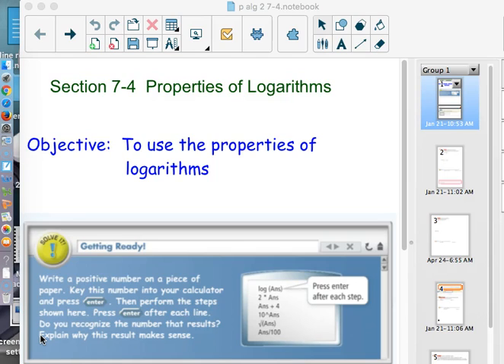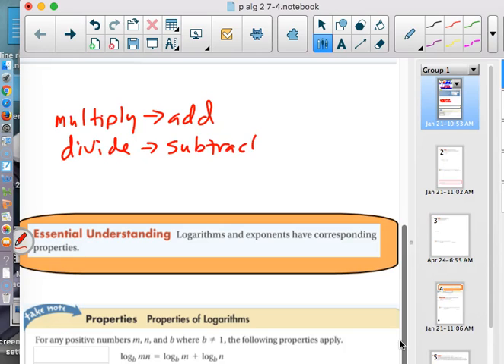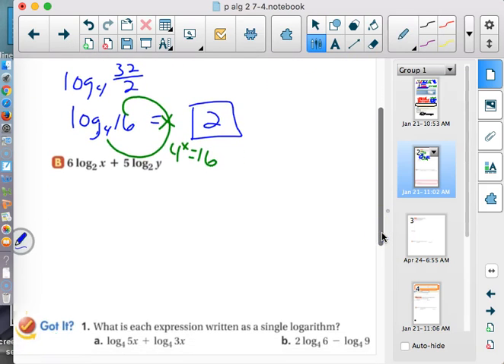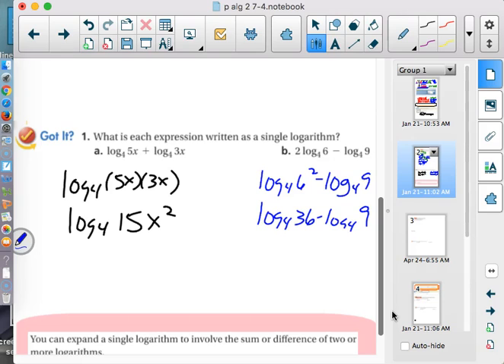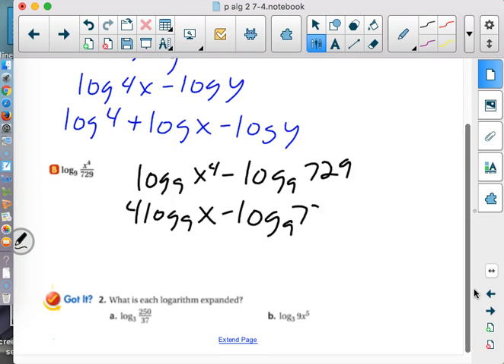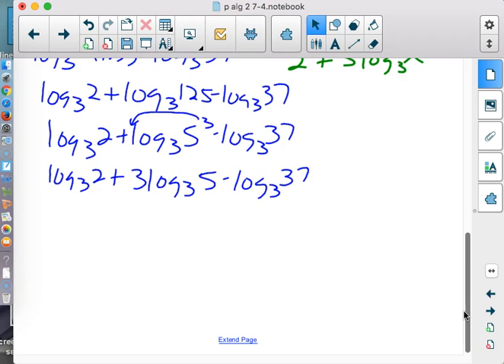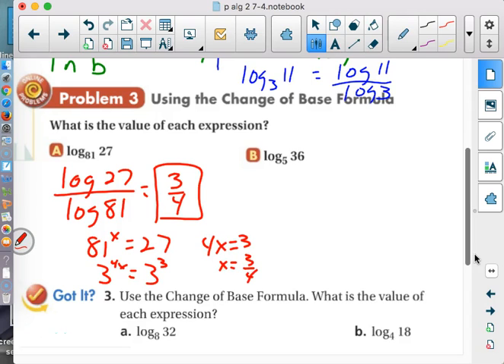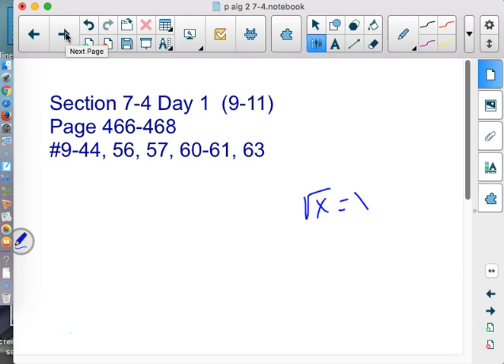Algebra 2 Lesson 7-4, April 24, 2017